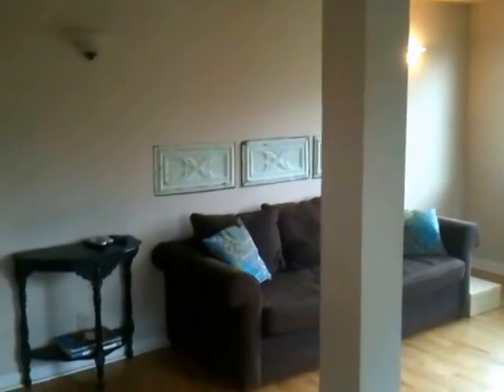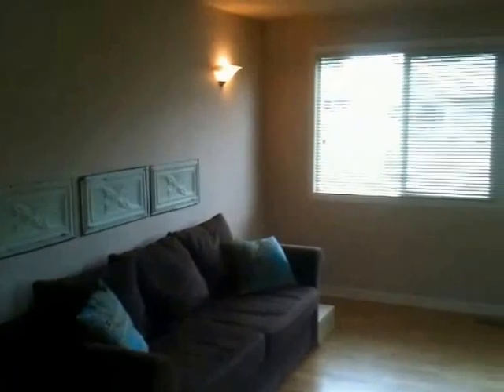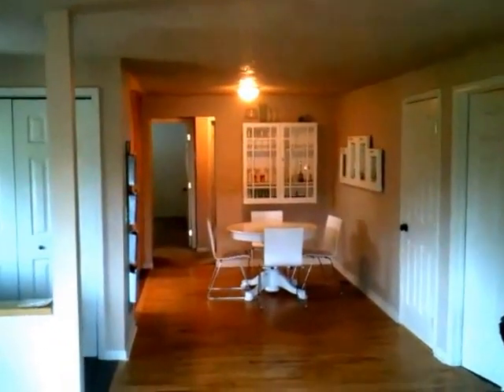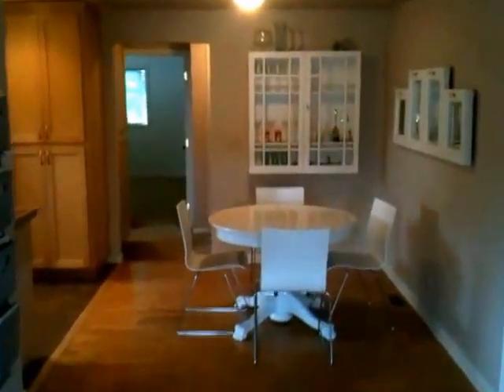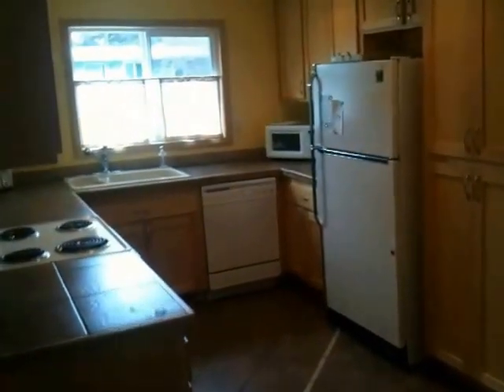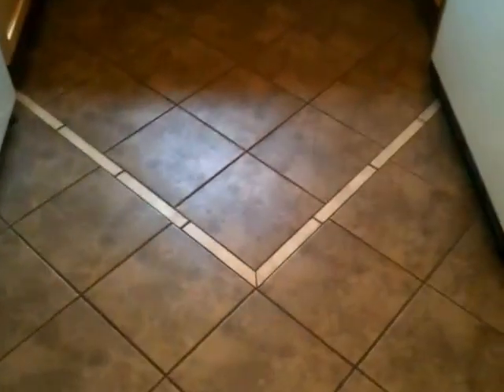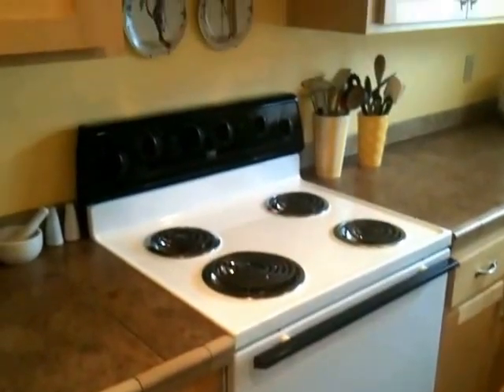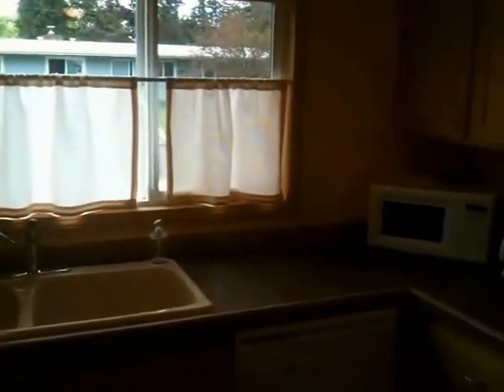Eugene Oregon Home for Rent by Pioneer Management 1695 Monterey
1445 Willamette St Suite 7, Eugene, OR 97401

722 SE Cass Ave Roseburg, OR 97470

Cute and conveniently located!  This 3 bedroom/2 bath Ferry Street Bridge area home was built in 2005 and offers hardwood floors, maple cabinets, a fenced backyard with storage shed and a covered back porch.  Includes refrigerator, stove, dishwasher and a Master Suite.

Features at a glance:
-Central gas heat
-One level ranch
-Storage shed
-Wood floors
-Tile floors
-Carpet floors
-Built in shelves
-Maple cabinets
-Partially fenced backyard
-Three bedrooms
-Two baths one tub shower combo in the main, one walk in shower in the master
-Covered back patio

Leasing information:
-Lease type: 12 Month Lease
-Utilities paid by the owner: None
-Utilities paid by the tenants: electric, gas, water, sewer, garbage

Pets:
-A small pet under 20 lbs would be considered

-Cal Young Middle
-Sheldon High
-Willagillespie Elementary
-Buena Vista Elementary
-Meadowlark Elementary
-Kensington School
-Gilham Elementary

-We will (1) check your credit report; (2) check for any past evictions; (3) verify your employment, if applicable; (4) personal income must be sufficient and verifiable; (5) verify your previous landlord references; and (6) perform a criminal background screening; We encourage you to apply if you have credit a credit score above 600, have never been evicted, have good verifiable rental history and have not been convicted violent felonies.

1445 Willamette St Suite 7, Eugene, OR 97401

722 SE Cass Ave Roseburg, OR 97470